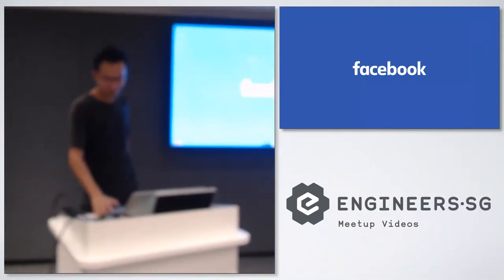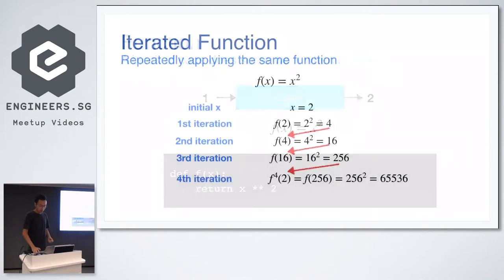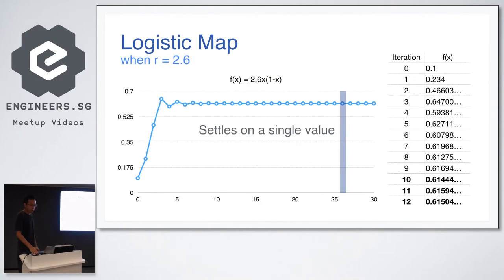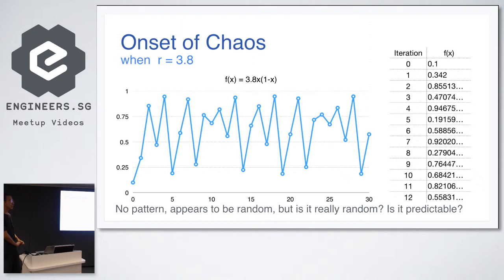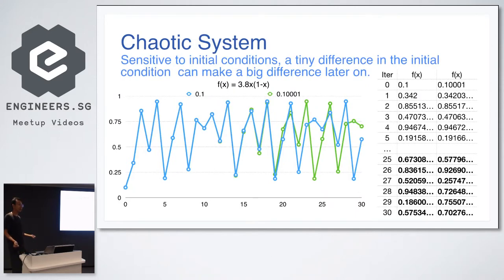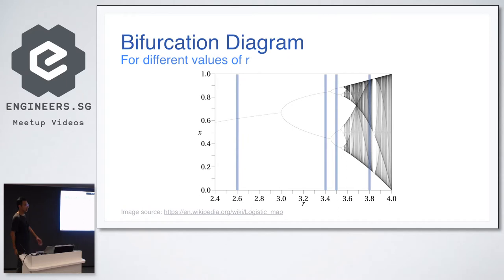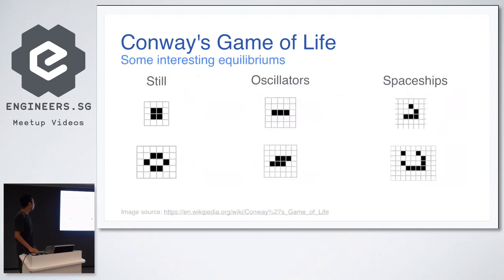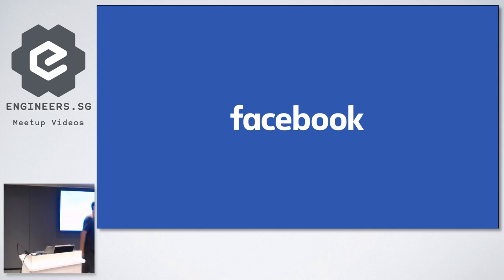Chaos Theory in 20 minutes - JuniorDevSG Code and Tell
Speaker: Yang Zheng (Software Engineer at Facebook)

Have you ever heard of butterfly effect? This talk will attempt to reveal a simple, yet mysterious mathematics topic born in the computer age. Chaos theory describes something completely deterministic, but utterly unpredictable. It is closely related to computer science and used to explain natural phenomena. Interestingly enough, it also leads to the answer to some of the most interesting and profound questions: Can we predict the future?